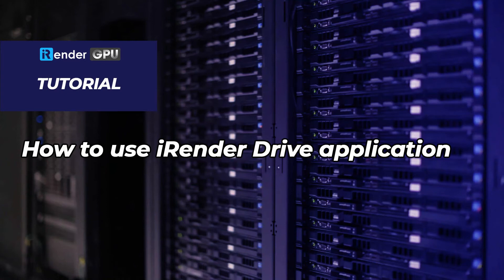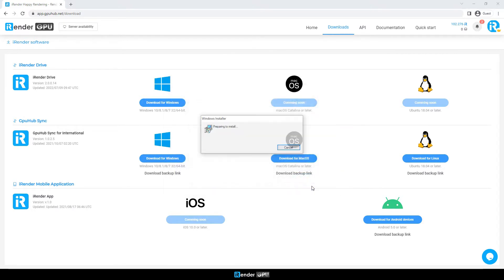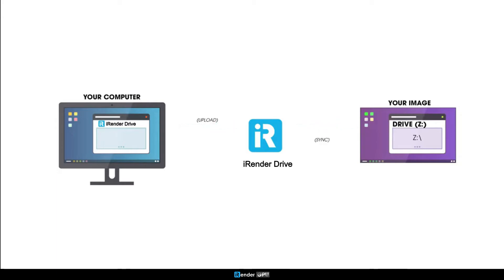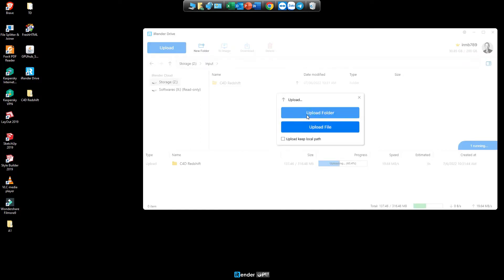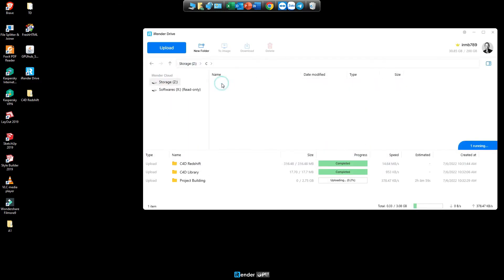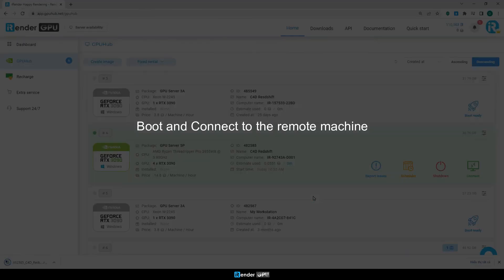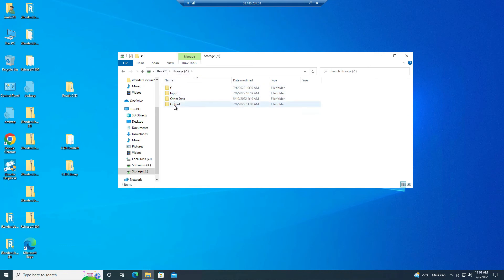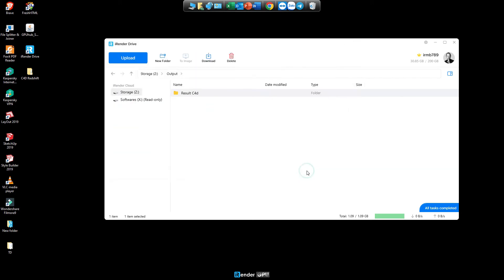iRender Tutorials | How to use iRender Drive | System Features | iRender Cloud Rendering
iRender is the simplest, easiest cloud computing service in the world. We bring the power of thousands of GPUs directly to your desk. Building server types dedicated to 3D Rendering and Training AI/Deep Learning models with the state-of-the-art NVIDA's RTX 30 series, from 1 to 6 GPUs, or even more if required.
In this article, we are glad to announce a new transfer tool.
We are launching an upgrade called iRender Drive based on Gpuhub-sync application. iRender Drive can massively improve the customer experience: easier, faster, and more effective.
0:00 Intro
0:16 Download and install iRender Drive
1:09 The sync from the personal computer to the remote server
3:37 The sync from the remote server to the personal computer
iRender - Happy rendering!